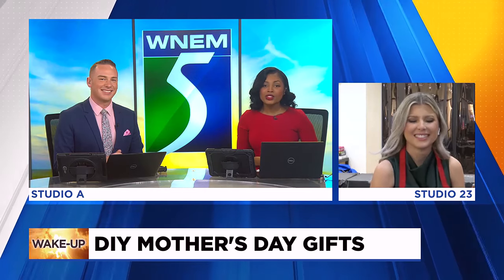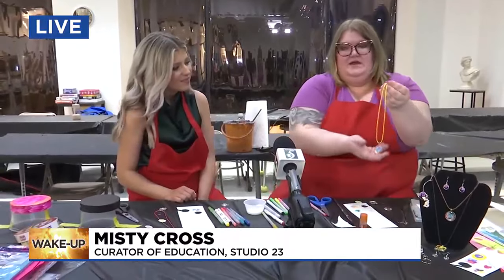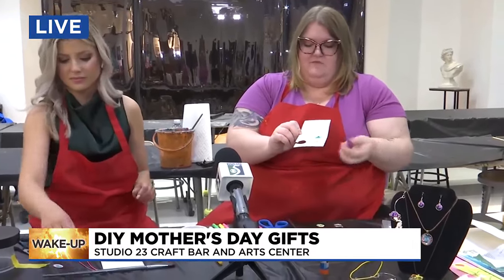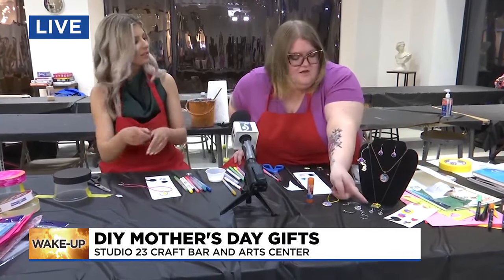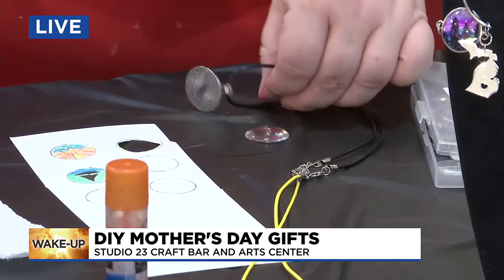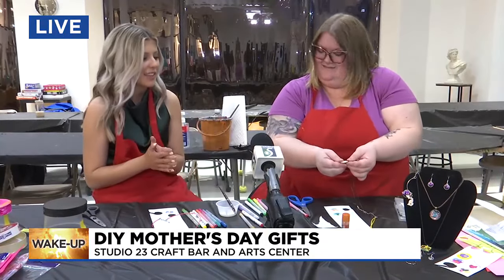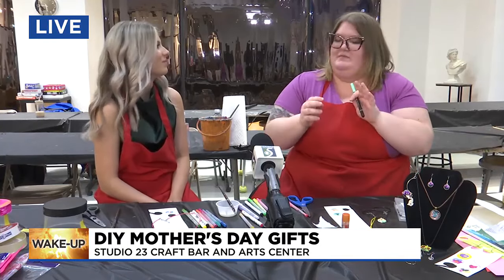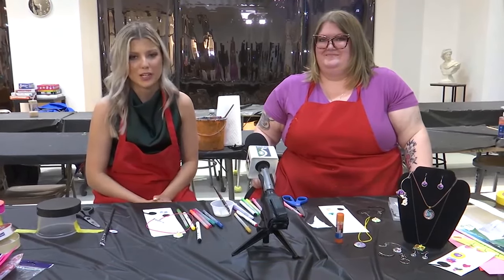Creating DIY Mother’s Day gifts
Mother’s Day is May 12.